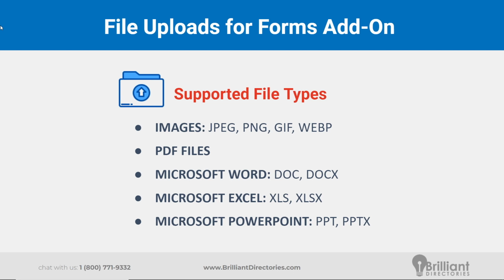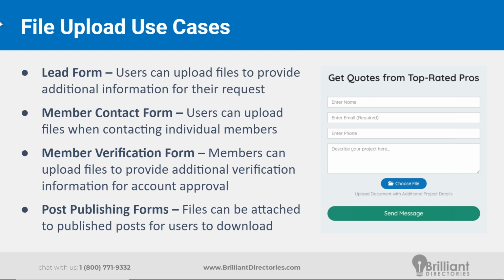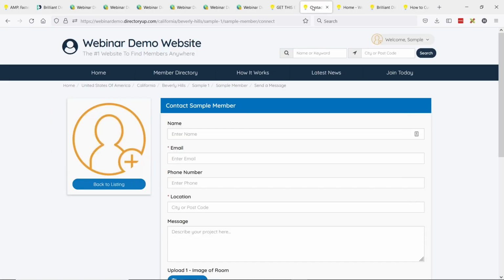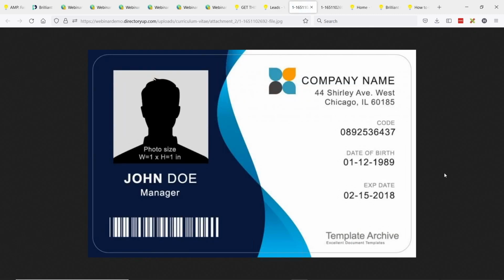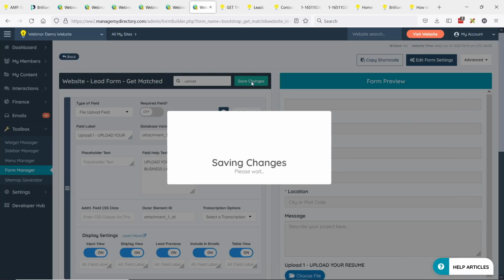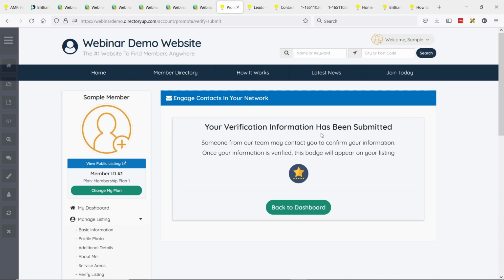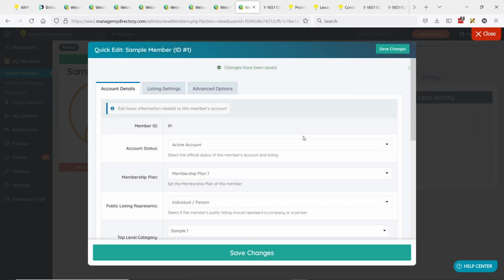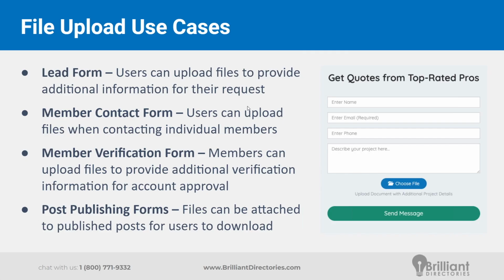Add File Upload Fields to Forms 📩 Example Use Cases (Uploading More Detailed Lead Forms)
👋 When users are submitting forms, they now are able to upload more files (jpeg, png, gif, doc files, and so on).

There are a lot of uses for this such as allowing users to upload more detailed lead forms, and letting users upload files when contacting other members.
➡️ We go over a lot of the basics of this add-on in this video (how it works, the features it has, and security measures).
And we also show you a lot of examples of how to use the add-on, so you can get an idea of how it will be beneficial.
Watch the video to see all the examples we have for you!

💬 Do you think you’ll make good use of the file upload fields to forms update?

🧭 Video Chapters:
0:00 - File Uploads for Forms
0:36 - Supported File Types
1:13 - File Upload Use Cases
5:51- Are security measures in place to protect against malicious files?
7:28 - File Upload Example on Member Contact Form
12:04 - File Upload Example on Member Verification Form